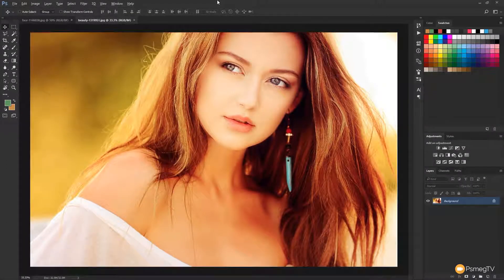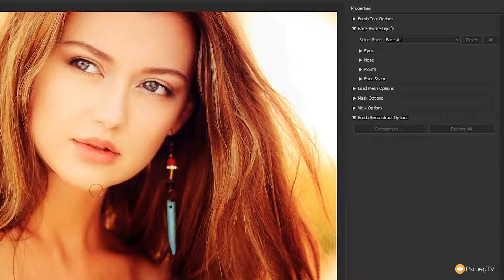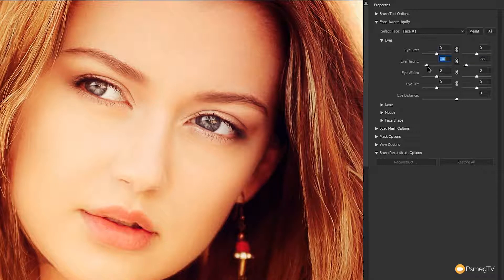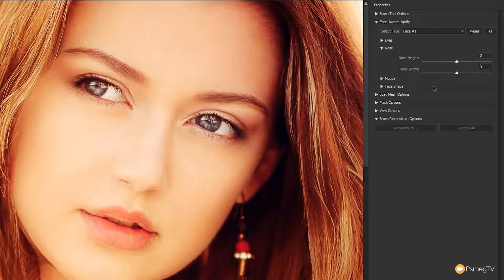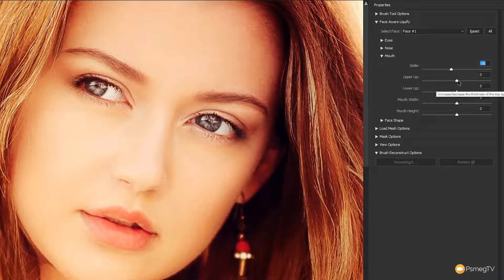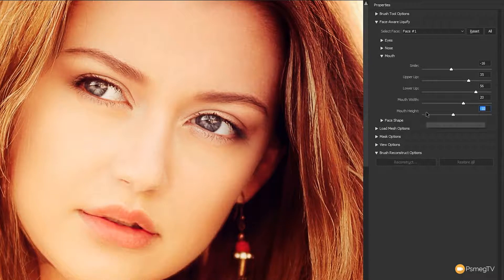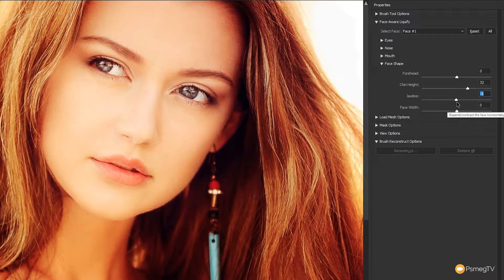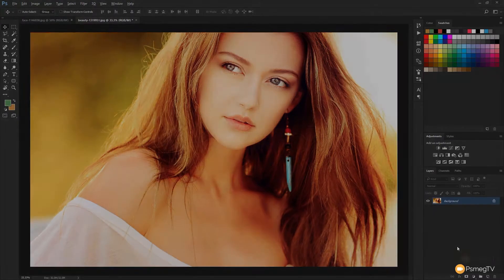Photoshop CC 2017: Facial Aware Liquify Tutorial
Making quick facial modifications with Photoshop's Liquify filter has just gotten a whole lot easier with the latest update - Facial Aware Liquify!

Now you can modify peoples faces with minimal time and effort and achieve amazingly natural results.

In this tutorial I'll guide you step by step through the new tools and show you exactly how they all work.